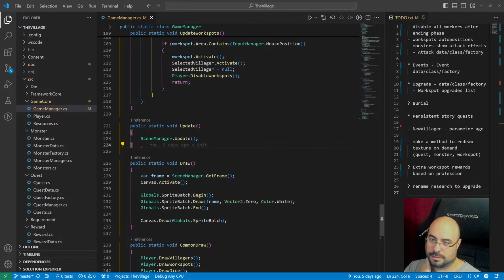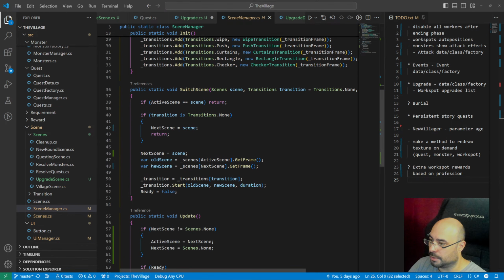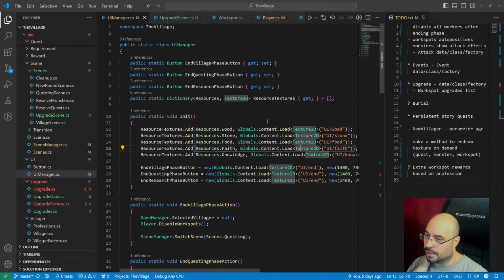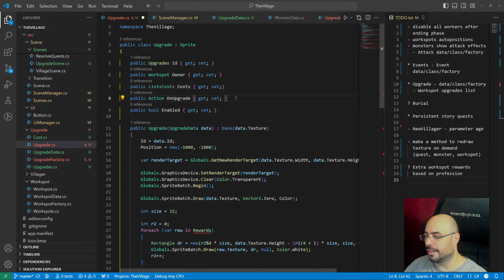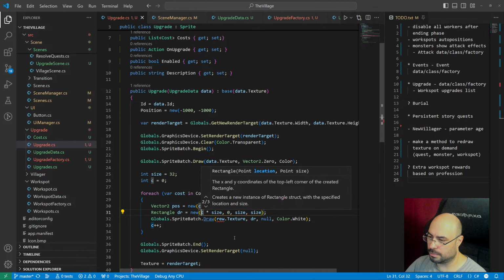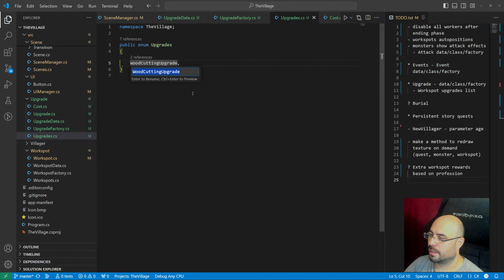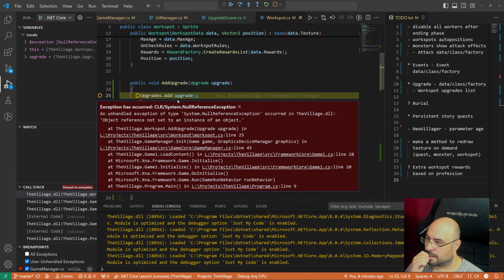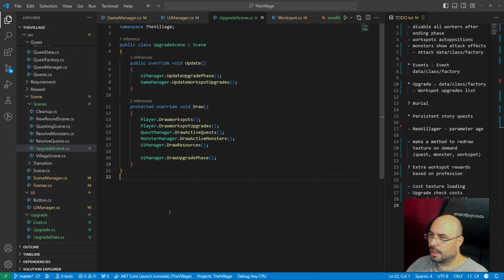The Village - Upgrades